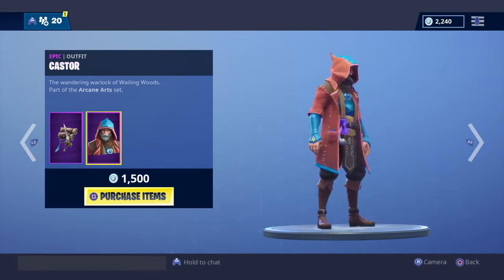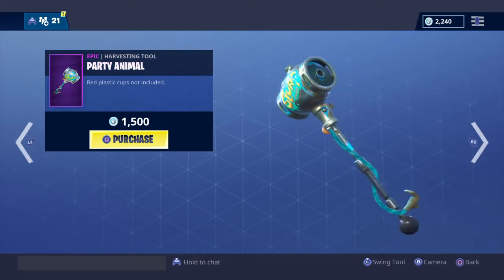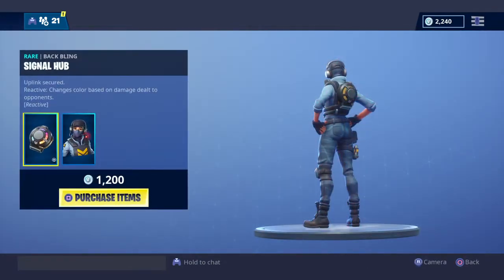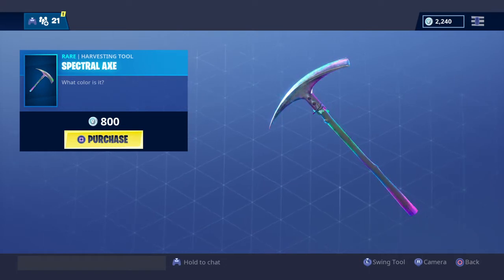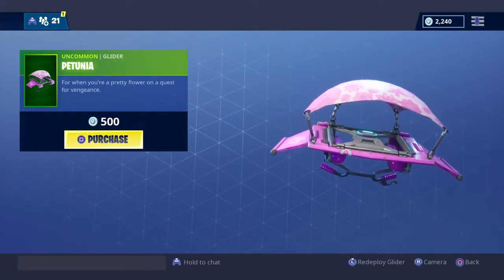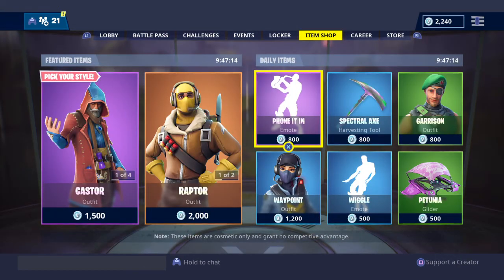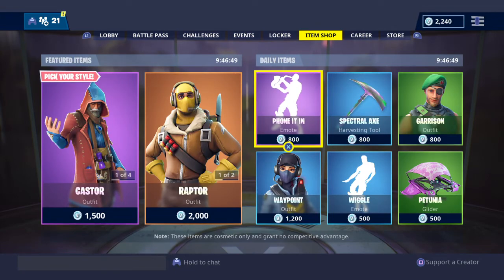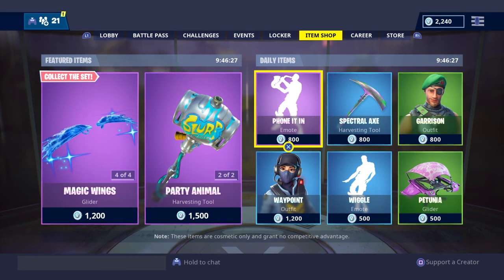ITEM SHOP 15/1/2019 (FORTNITE)